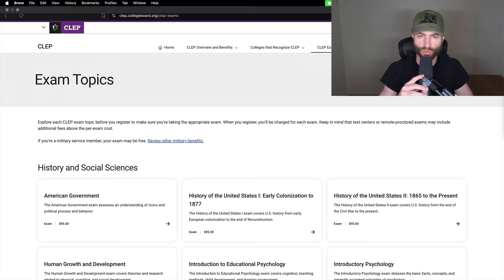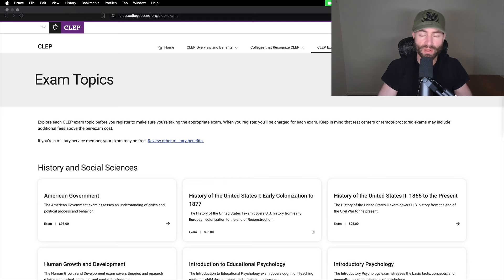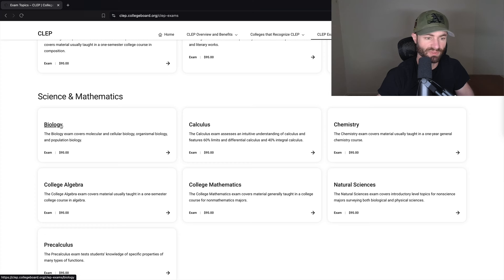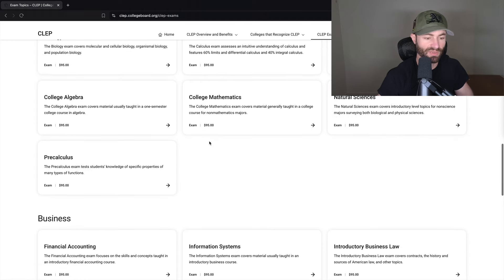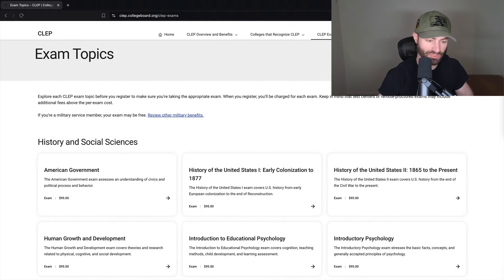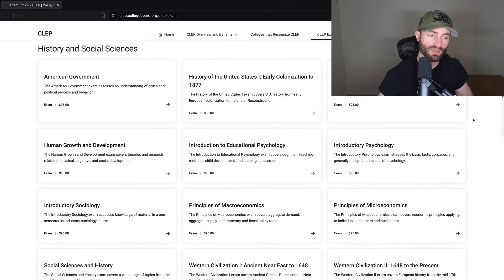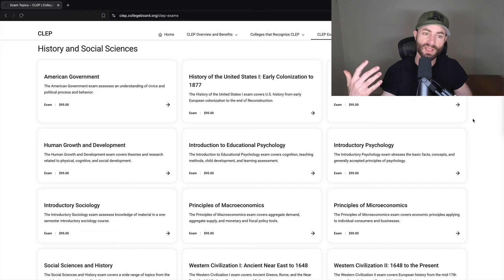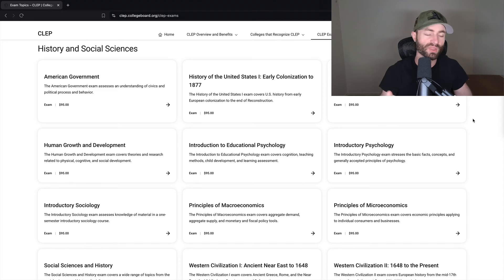Introduction to CLEPs. What are they and how to graduate college FAST!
Welcome to my Intro Video on CLEPs. What are CLEPs? They are exams you can take to get college credit quick and fast, instead of taking an entire college class. This saves you a ridiculous amount time and college tuition. There are plenty of CLEP classes such as History, English, Chemistry, Spanish I and II, College Mathematics, and many more!

If you would rather degree hack an online university instead of a physical university, I recommend ACE Credits instead. Check out more information on ACE Credits below, including my website. ACE Credits you can achieve 90 college credits in 6 months.

Want to get a college degree fast, a Bachelor degree in a year or less instead of the usual 4-5 years and 30k+? With the help of Study.com and partner schools such as WGU (Western Governors University) TESU (Thomas Edison State University), and UMPI (University of Maine at Presque) you can now get that Bachelor degree in under a year and less than 10k!

Study.com is a platform that has college recommended credits that partner schools will accept as college credits. These classes can be completed as fast as a couple days each! A giant college cheat code that most people don't know about it. Are you interested in attending WGU Computer Science, WGU Software Engineering, WGU Accounting, TESU Computer Science, UMPI Liberal Studies, UMPI Accounting, and many other great programs that you can graduate with a Bachelor degree with fast? Check my Transfer Spreadsheets below!

Major Mash is an index website that provides information on ACE Credits (Study.com, Sophia, StraighterLine) and schools that accept their credits such as Western Governors University. It has a variety of spreadsheets which shows which ACE Credit Courses will transfer into that degree program. See which courses you need for your major and track your progress easily!